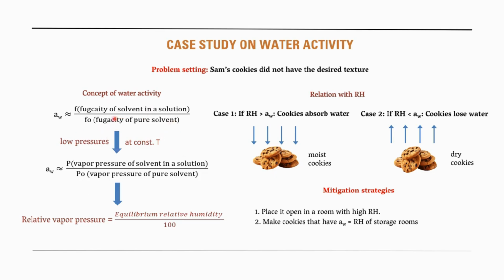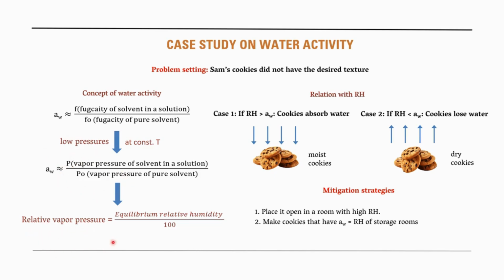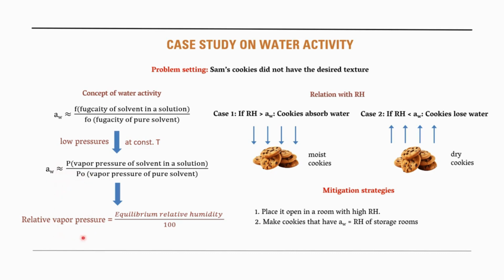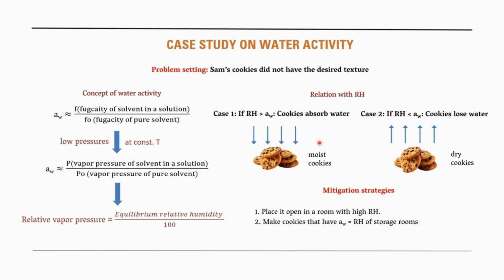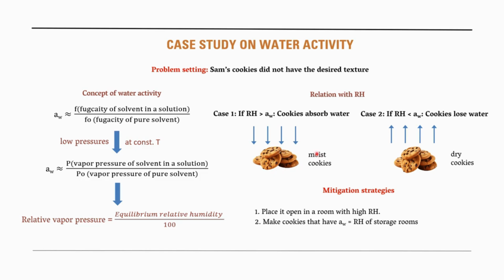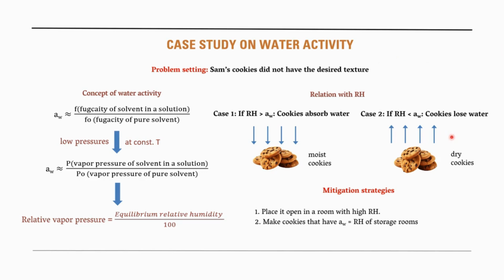What is water activity & its significance in food science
This video describes water activity, an important concept in food science, in the form of a case study. Water activity is an important concept in food science. Foods with water activities of 0.6 are often considered microbiologically stable, and those with water activities of around 0.4 are considered chemically stable.

The lecture covers the following topics:

a 0:23 Introduction to the case
b 1:07 Problem setting
c 1:23 What is water activity?
d 1:56 What is relative vapor pressure (RVP)?
e 2:50 Relationship between water activity and relative humidity (RH)
f 4:05 Mitigation strategies